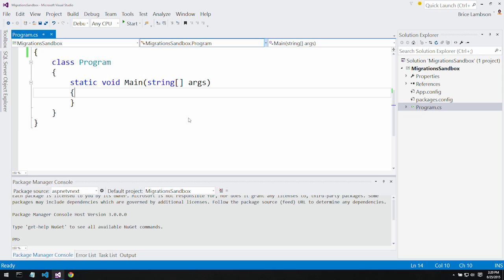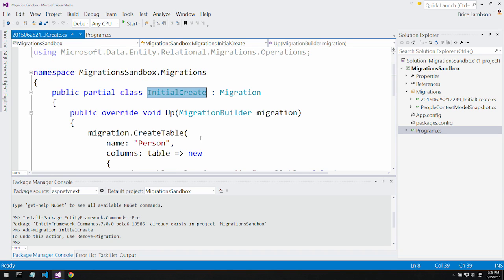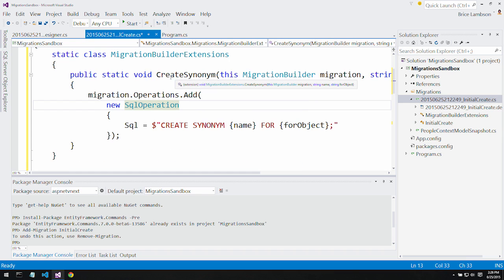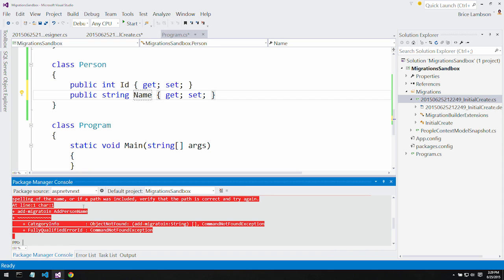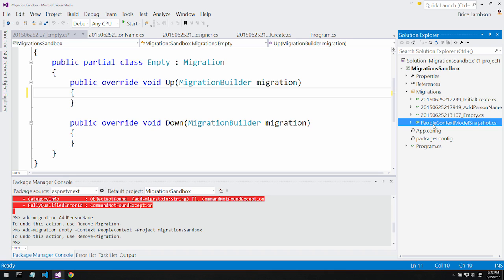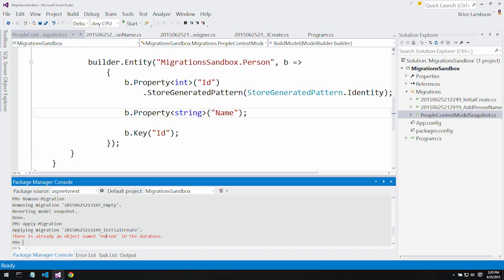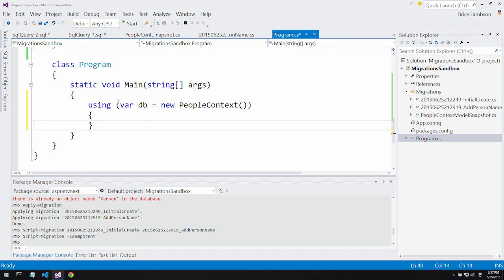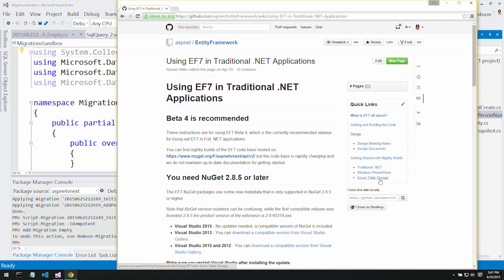Migrations in Entity Framework 7 with Brice Lambson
This video was originally posted to Channel 9 by Seth Juarez on Aug 25, 2015. The original description is below.

This is the last installment in a series of videos made with the Entity Framework team. In this episode Brice Lambson describes migrations and how they are used in Entity Framework 7.

As an aside, I spent a couple of days with the team recording additional videos regarding Entity Framework 7 and some of the new features to look for in the coming release. Look for a summary post coming soon!